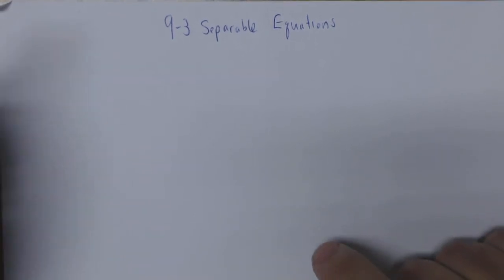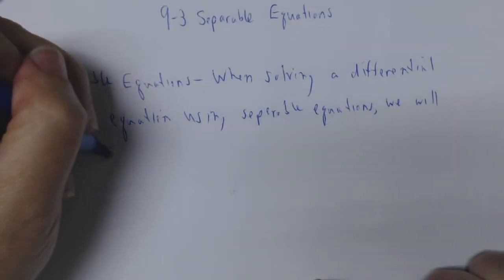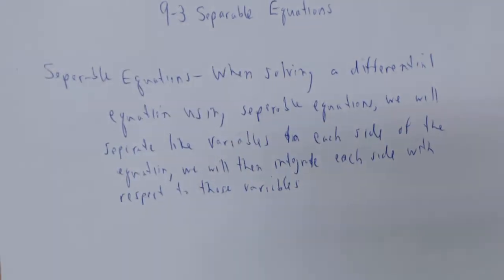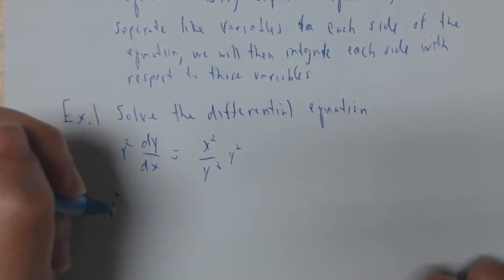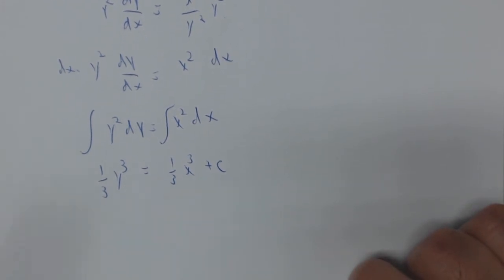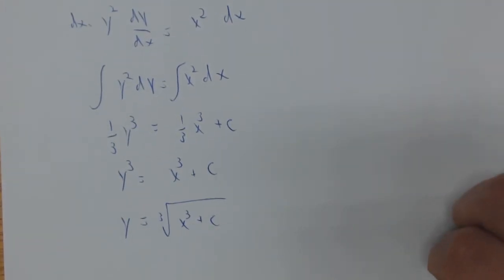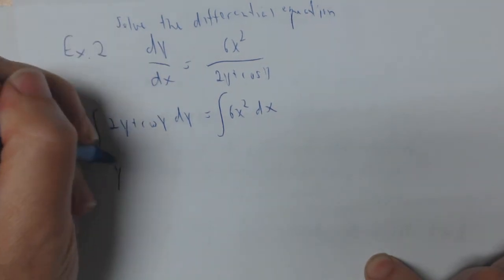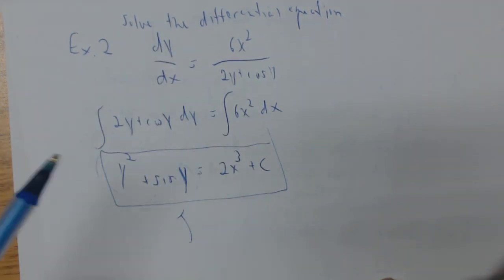Calculus Section 9 3